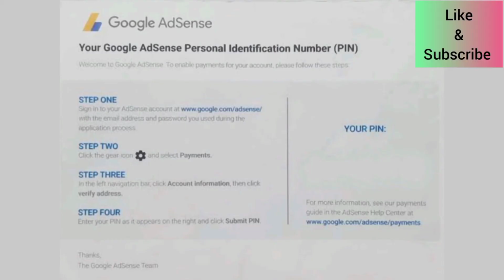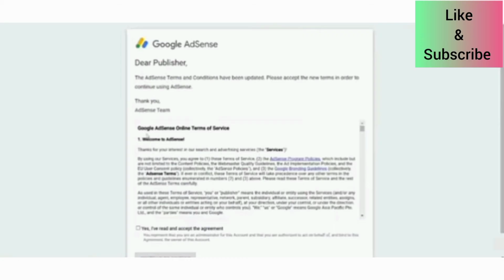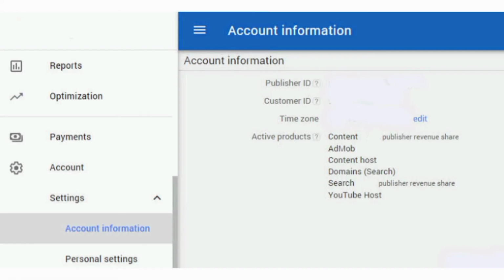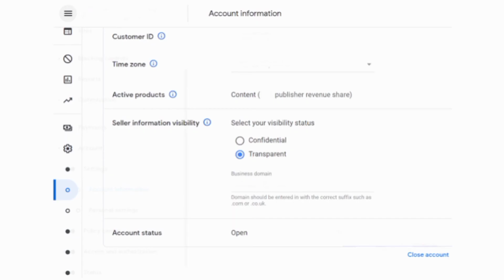How to Create AdSense Account for YouTube Channel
See how to create a Google AdSense account for a YouTube channel. See also how to make an AdSense account for YouTube shorts without a website. In addition, learn how to sign up for AdSense and start making money on YouTube. Moreover, learn how to set up an AdSense account for YouTube on YouTube studio on PC.

0:00 - Introduction
0:10 - Checking Monetization Eligibility
0:42 - Creating Adsense Account for YouTube
1:19 - Setting Up Adsense Account for YouTube
1:53 - Deleting Adsense Account
2:03 - Conclusion